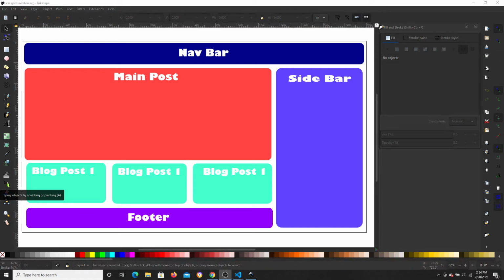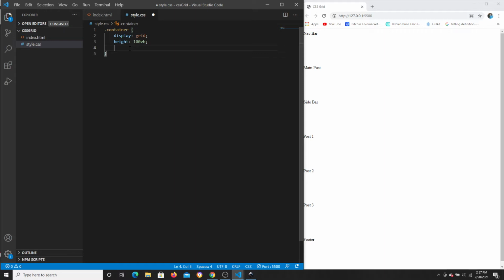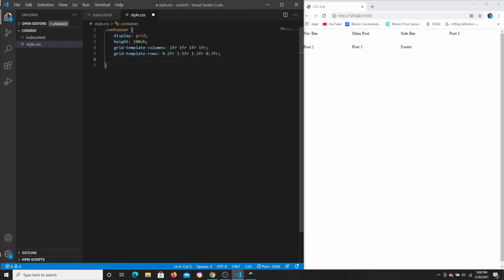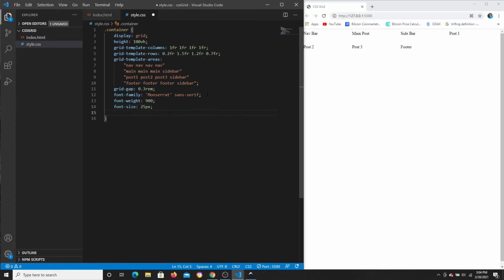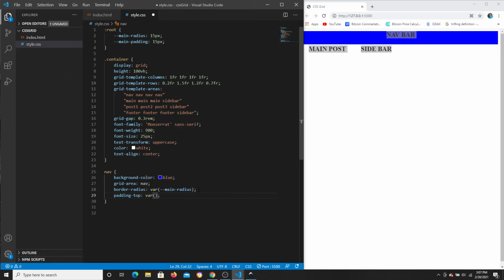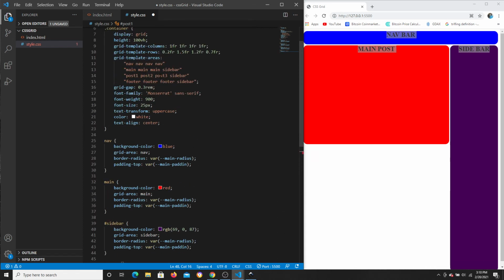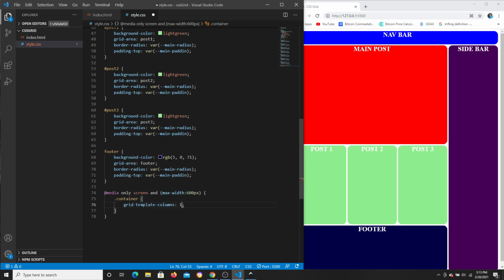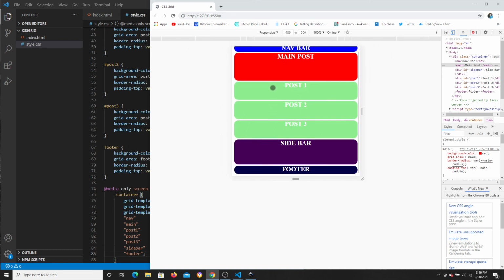Responsive CSS Grid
CSS Grid is a powerful tool in itself and can be combined with CSS Flexbox to make responsive design one step easier.